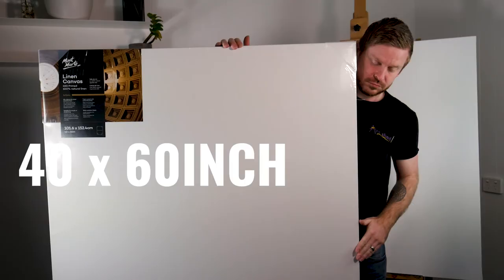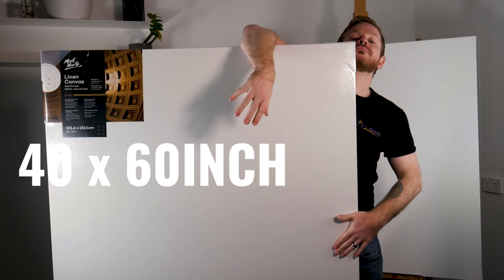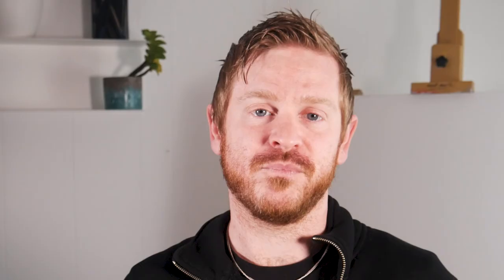Why use Linen Canvas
In this video, we explore a brief history and attributes of linen canvas and showcase the  Mont Marte Artiste Linen range of canvases.